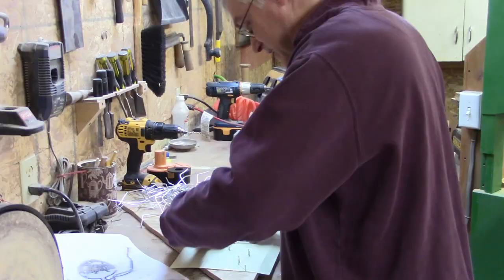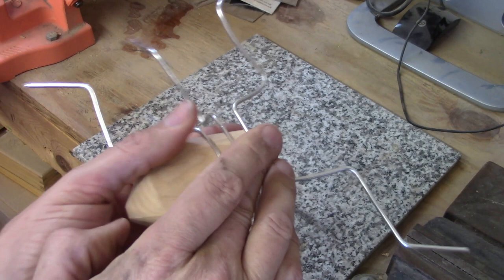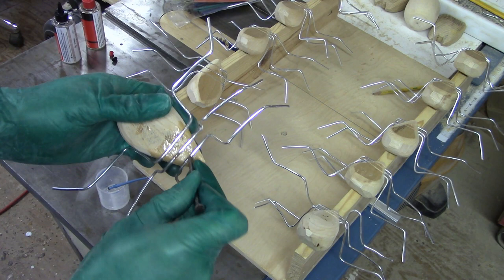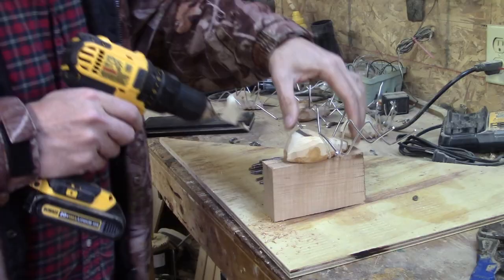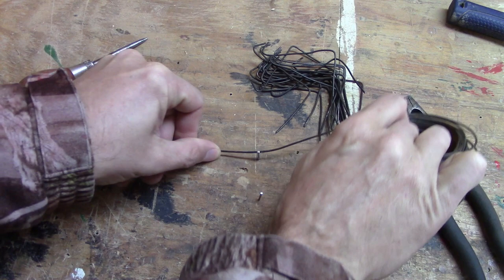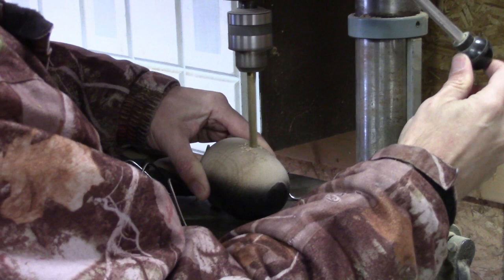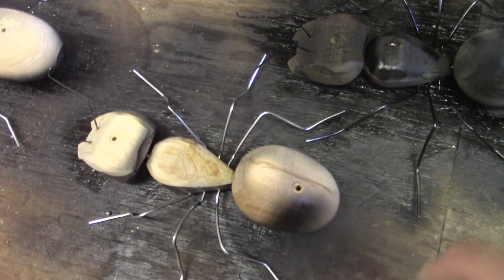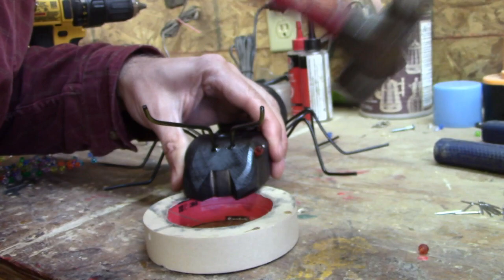Building Giant Ants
In a previous video, I showed me adorning my barn with a long squiggly column of marching ants.  This is how I made them.  You can see me mounting these ants on my barn